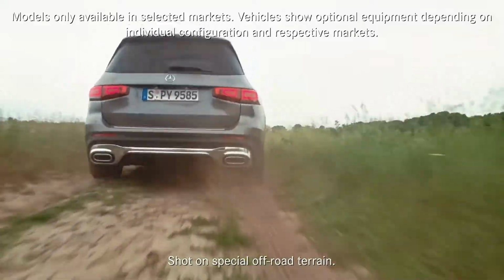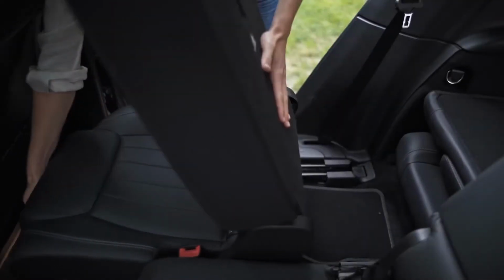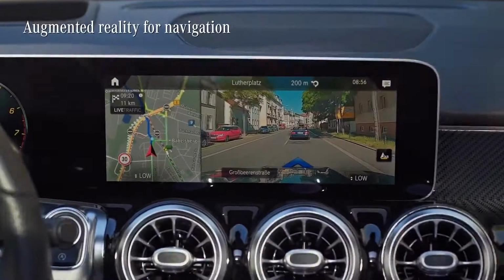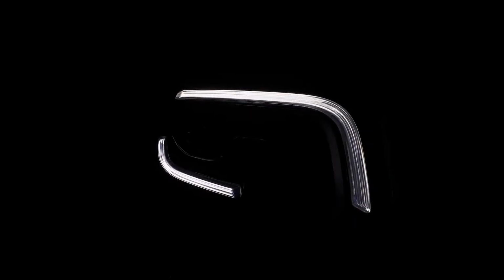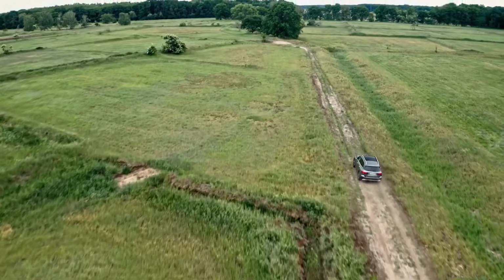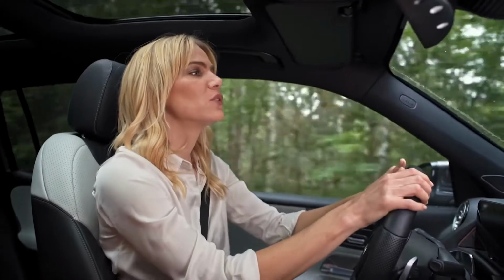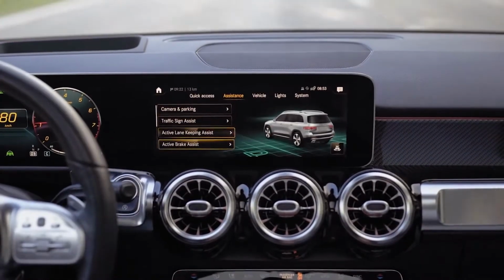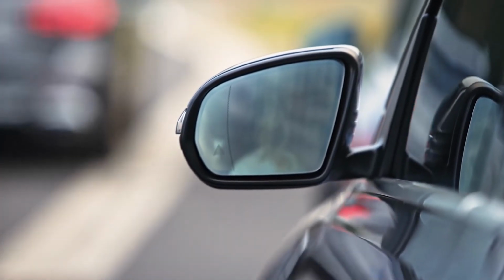De nieuwe GLB - Miss Duitsland gaat off-road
Stap in voor een modderpakket met Leonie von Hase, gekroond tot Miss Duitsland 2020.
Ze neemt de nieuwe Mercedes-Benz GLB (2020) voor een dag rijden in de stad met een leuke omweg door modderig offroad-terrein - een flashback voor de inheemse Namibiër, die op jonge leeftijd leerde rijden op alle wielen rond haar familieranch.

Hoewel het exterieurdesign al verwijst naar het inherente DNA van de klassieke Mercedes-Benz G-Klasse, imponeert het interieur van de nieuwe Mercedes-Benz GLB met een ruime cabine, ruimte voor zeven personen, een verbluffend comfort en tot 1.805 liter van de bagageruimte capaciteit.

Volg Leonie terwijl zij de volledig digitale cockpit ontdekt, inclusief MBUX met 'Hey Mercedes'-spraakbesturing en augmented reality-navigatie, evenals intelligente veiligheids- en hulpsystemen afkomstig van hogere niveaus. Oh, en hebben we de ingebouwde spabehandeling al genoemd? Niemand zei dat een auto die offroad kan rijden, de innovatieve luxe die het leven gemakkelijker maakt, moet missen.

► Kies hieronder voor directe selectie van een specifiek hoofdstuk:
00:00 Introductie Leonie von Hase
01:27 Ruimte en opslag
03:04 Cockpit en MBUX
05:22 Exterieur-ontwerp
06:41 Rijden
11:29 Interieur
12:45 uur Veiligheids- en hulpsystemen

GLB 250 4MATIC:
Brandstofverbruik gecombineerd: 7,4–7,1 l / 100 km;
Gecombineerde CO₂-uitstoot: 168–162 g / km. *